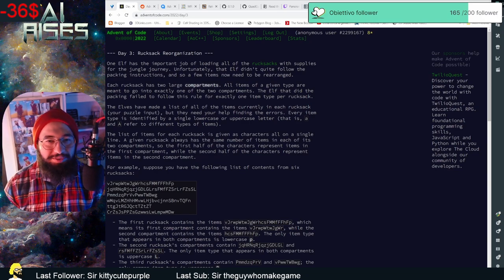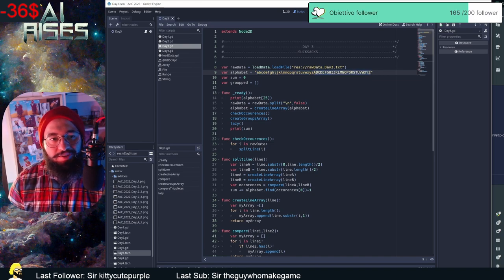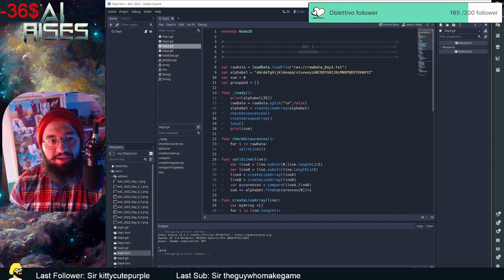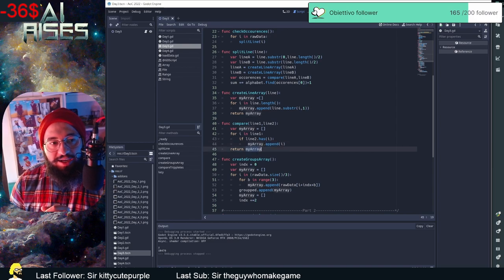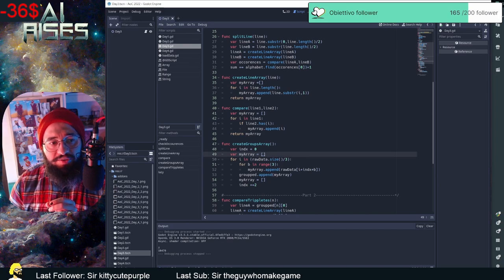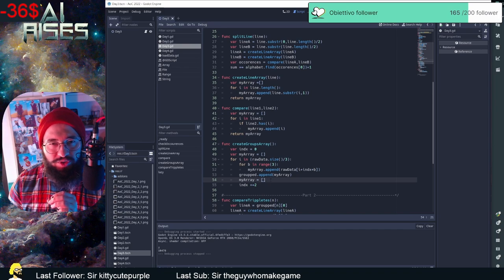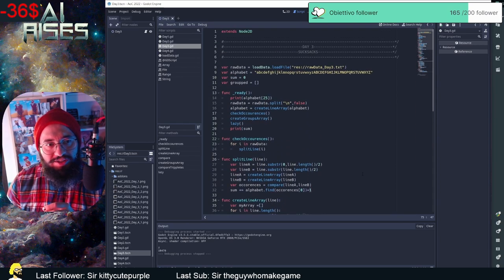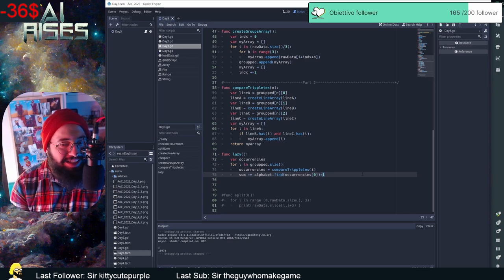Day 3 - AoC with Godot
-  Dj Quads